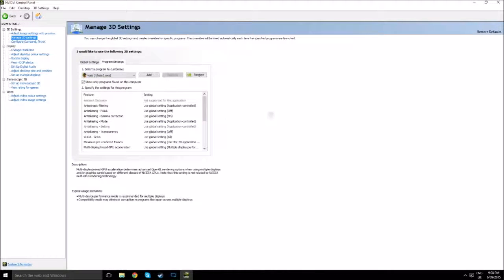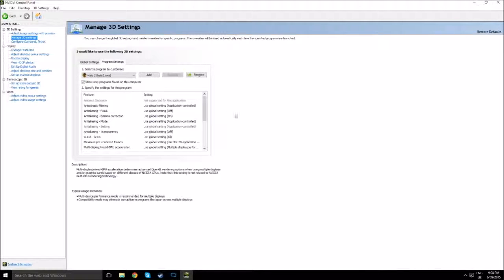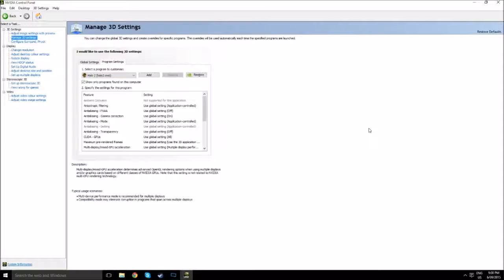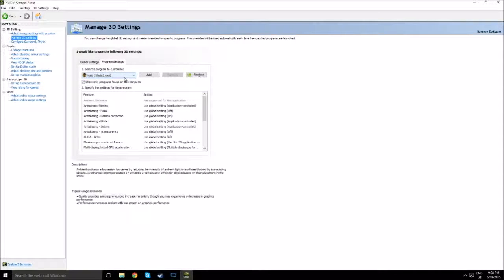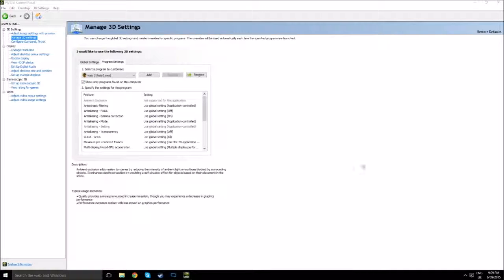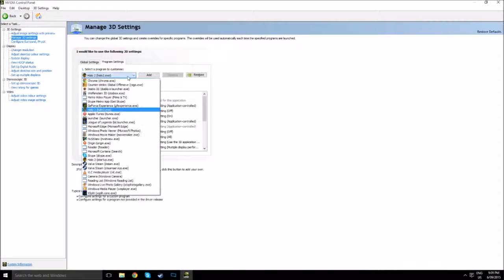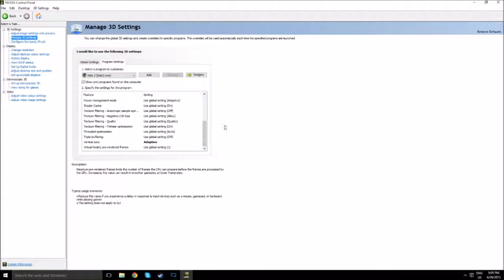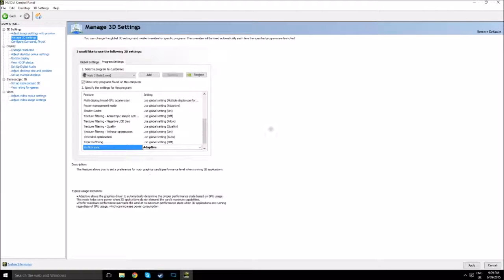Halo 2 (PC) - How to turn on V-sync (Nvidia GPU's only)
This is how you turn on V-sync on Nvidia GPU's for Halo 2.